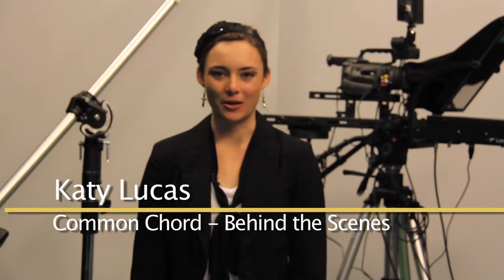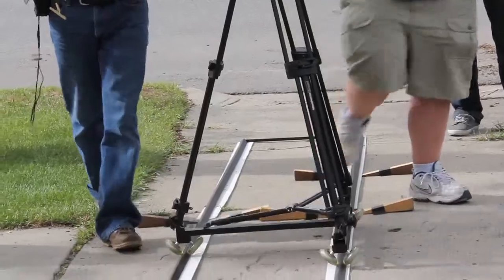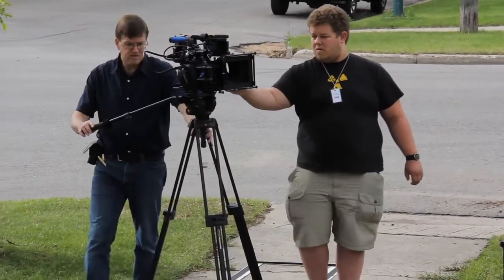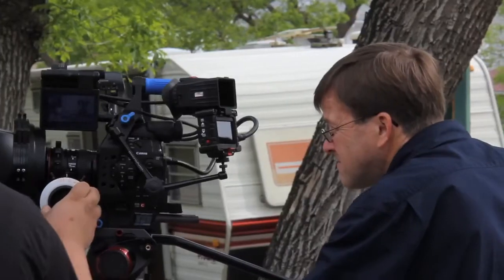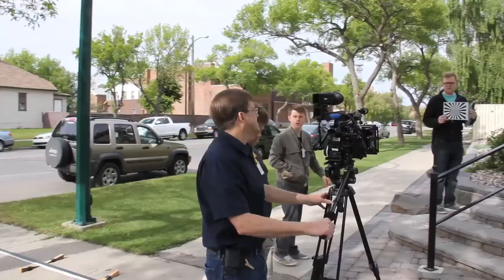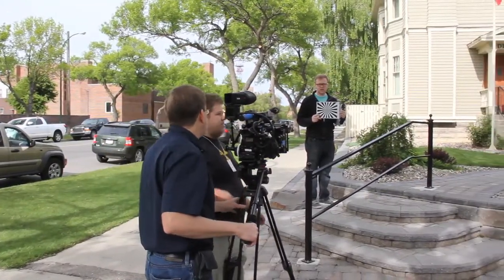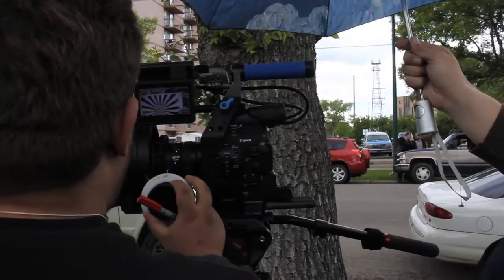Jim McNally - Director of Photography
Take a look inside world of the Director of Photography with Behind the Scenes of Common Chord.